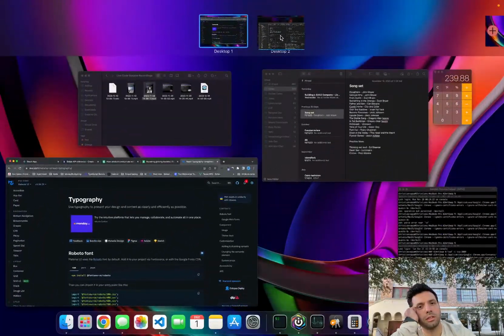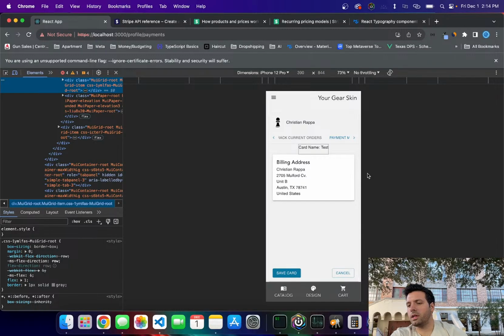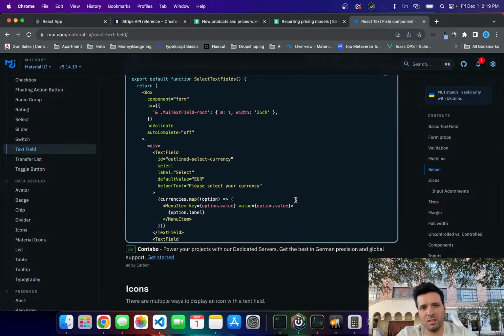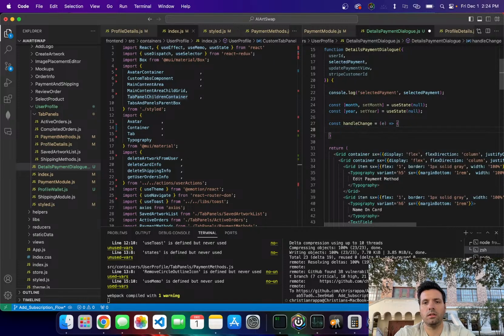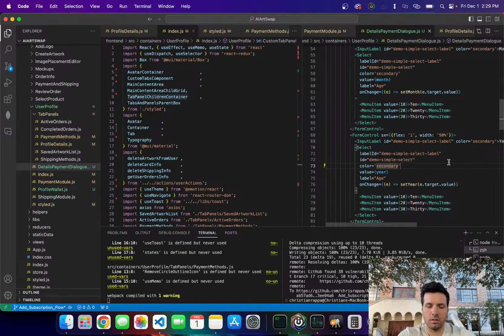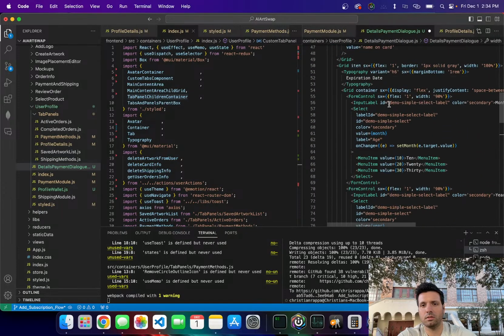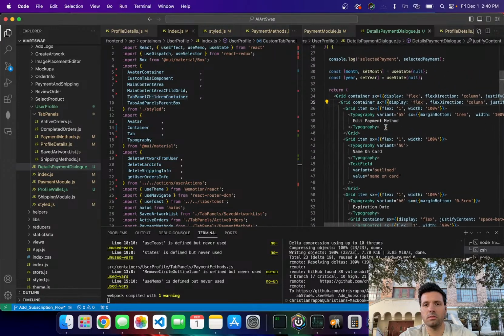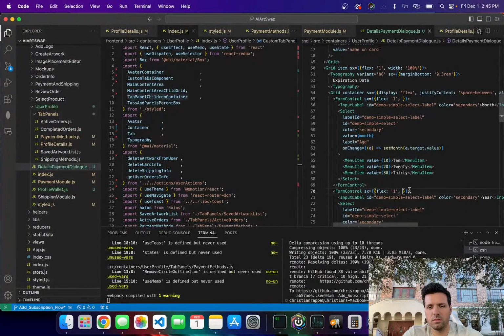Building a SAAS Company - Live Coding Stream - 12/01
We at Vortex Media are building drop shipping print fulfillment software using generative AI artwork. The goal is to allow companies to create custom merchandise with AI artwork and easily have them fulfilled.

Come join us on the journey of continuing the application-building process getting a behind the scenes look at how professional software engineers create their visions.We at Vortex Media are building drop shipping print fulfillment software using generative AI artwork. The goal is to allow companies to create custom merchandise with AI artwork and easily have them fulfilled.

Come join us on the journey of continuing the application-building process getting a behind the scenes look at how professional software engineers create their visions.